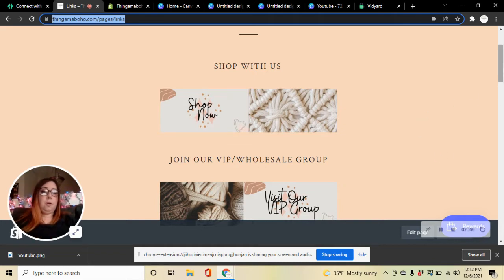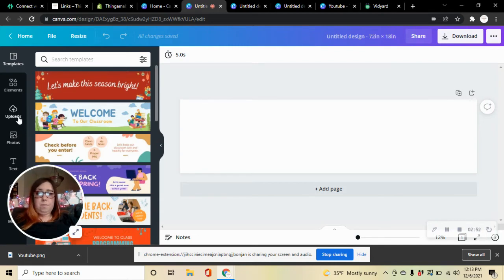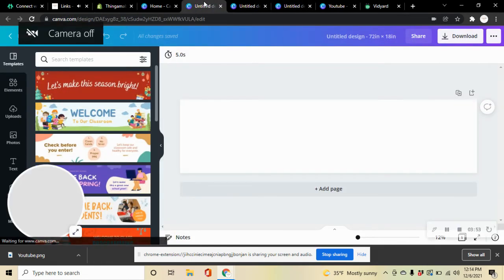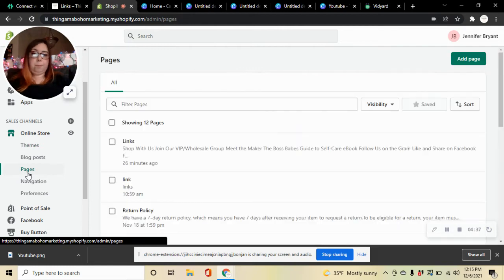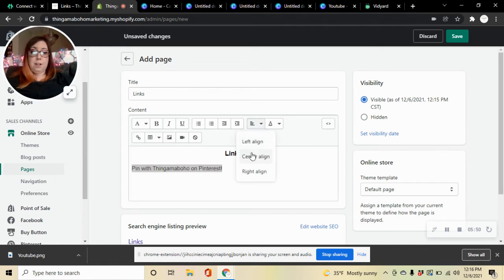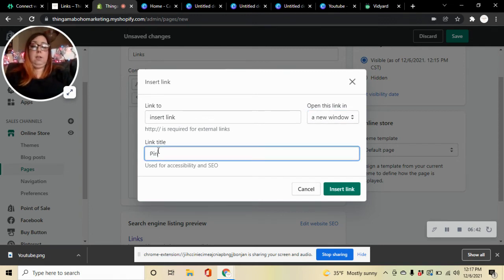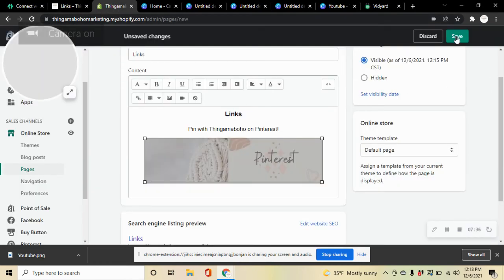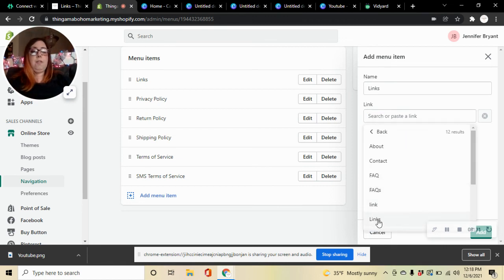Create a Links Page for Your Website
Stop using Linktr.ee for your links and direct all traffic directly to your site!
This is a tutorial using Canva and Shopify, it should work as well on any of the other hosting sites you might just have to modify it a bit. I could not figure out how to get it to work for Etsy, but if I figure it out, I will let you know!
You do not have to have a Membership account in order to create this Links Page!